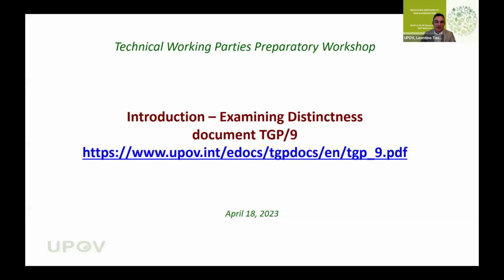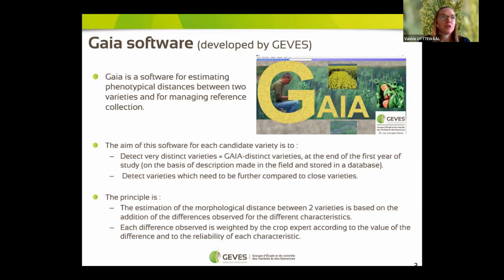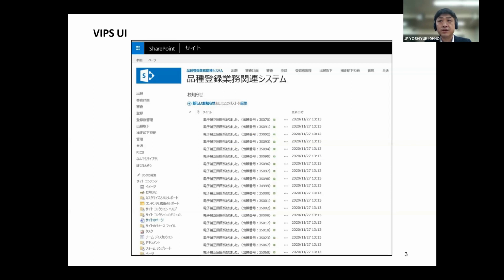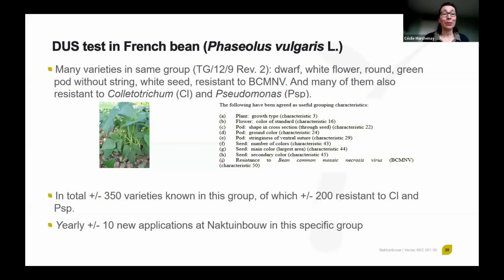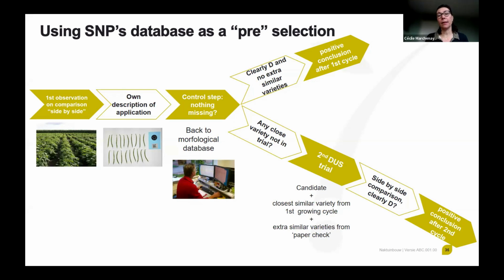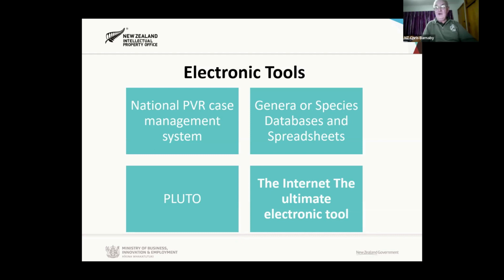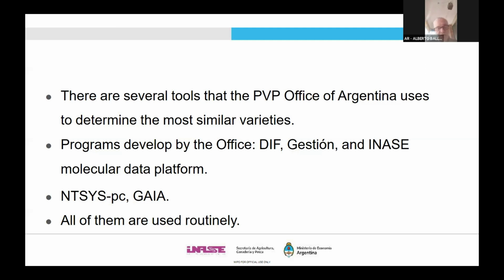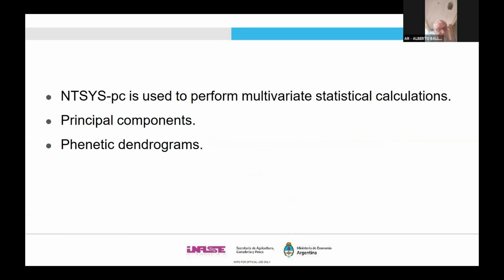Selecting similar varieties with electronic tools